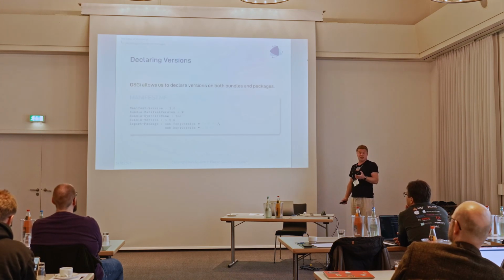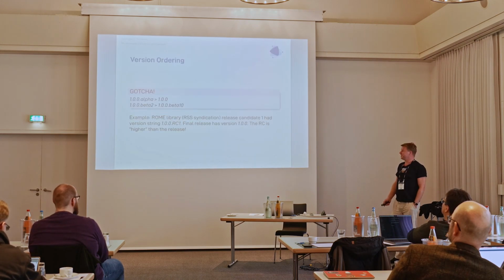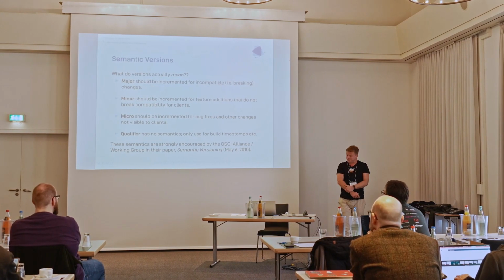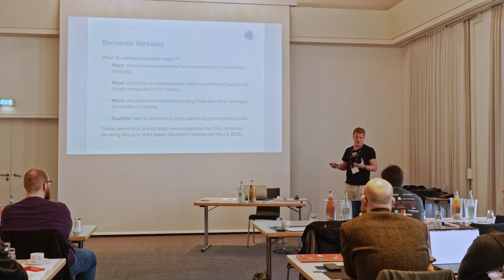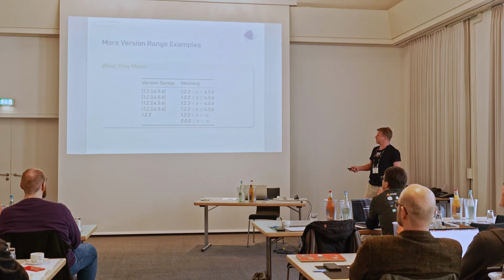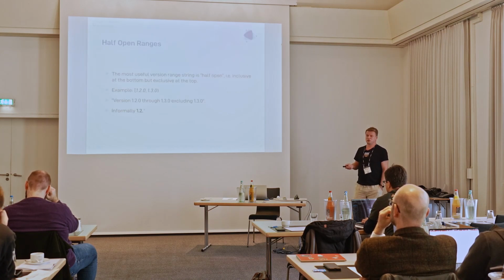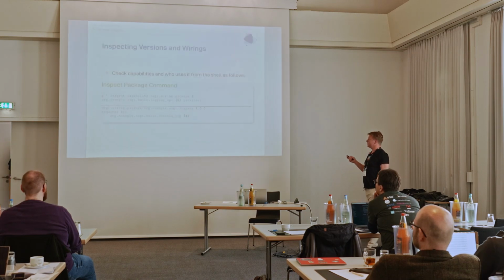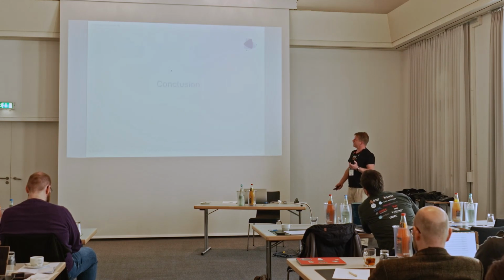The Magic of Versioning